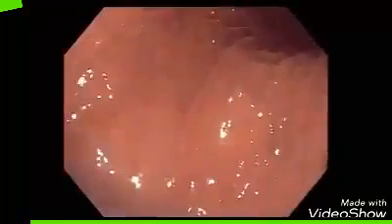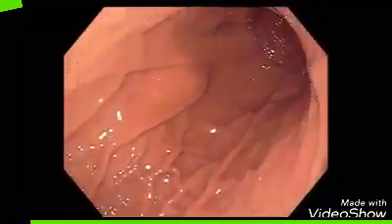الجهاز الهضمي من الداخل